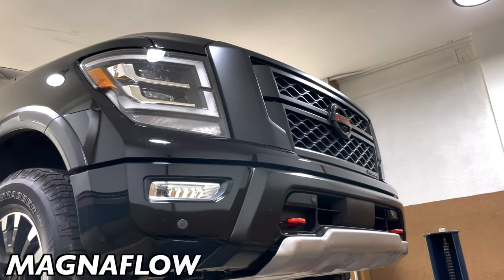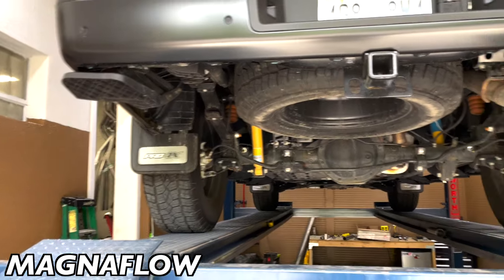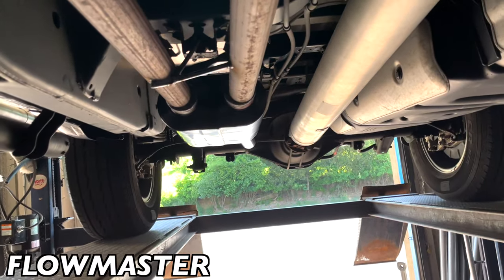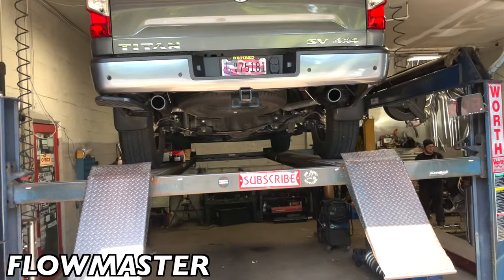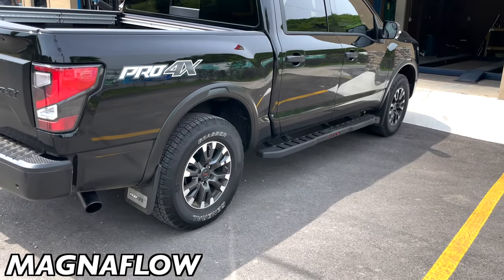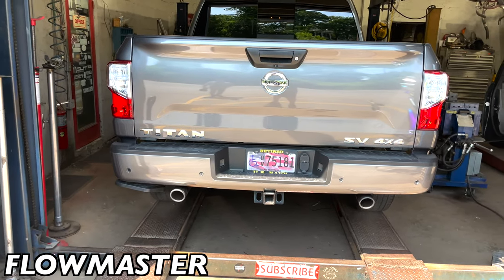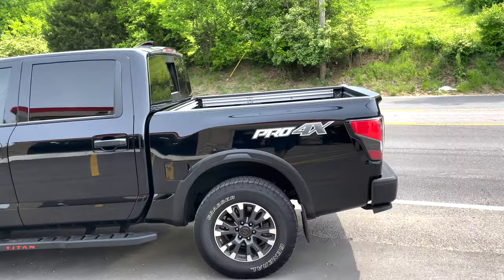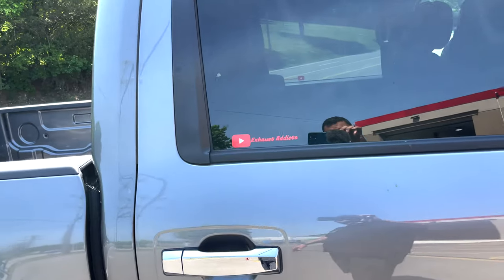Nissan Titan 5.6L V8: FLOWMATSER Vs MAGNAFLOW!